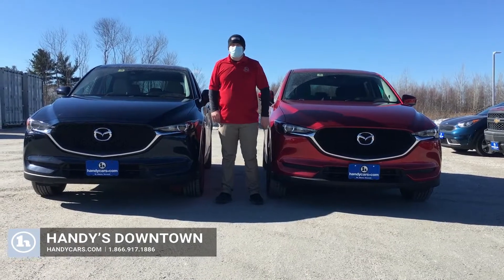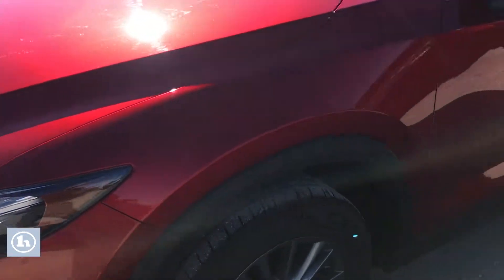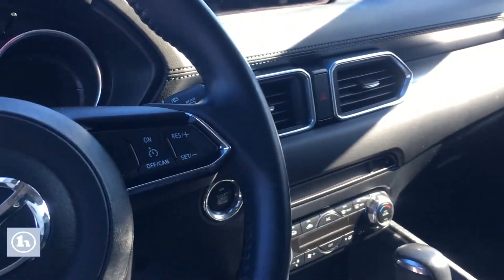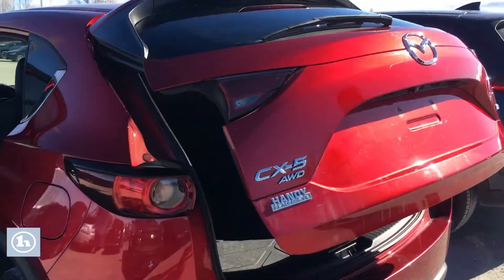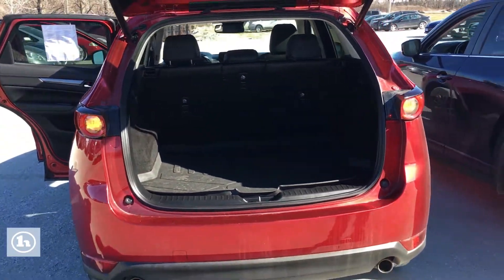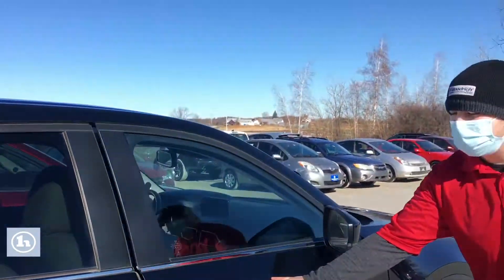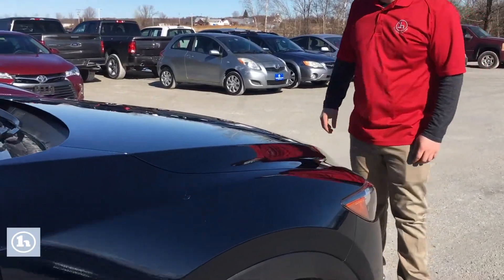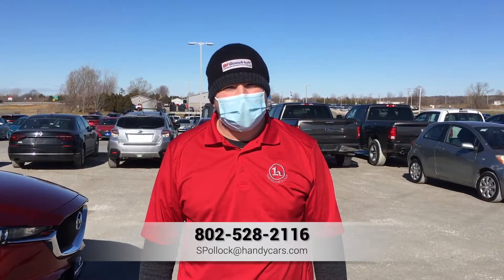2017 Mazda CX 5s for Benjamin from Sam